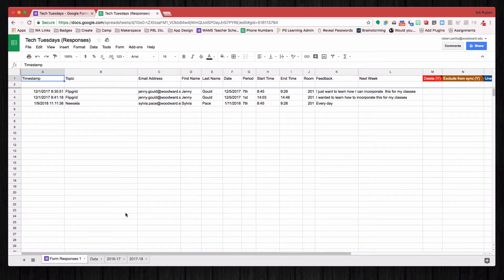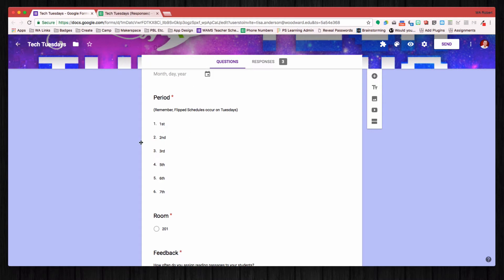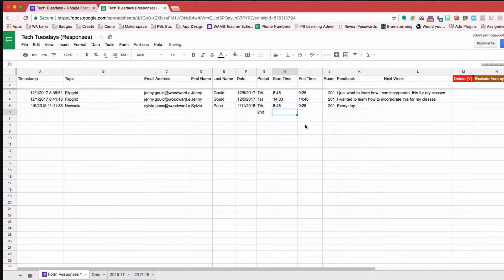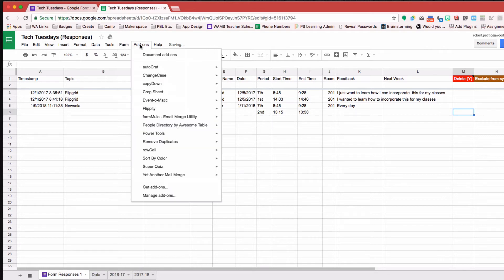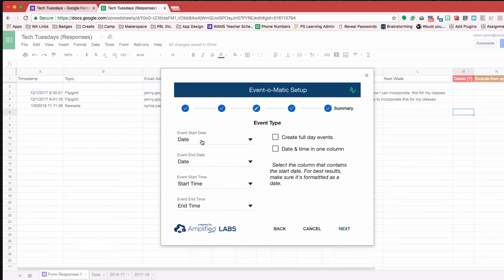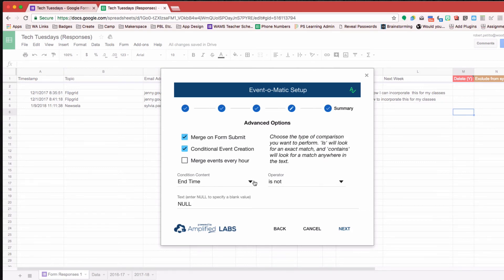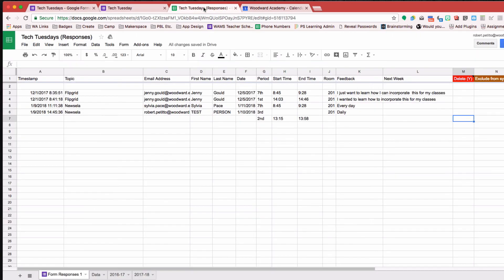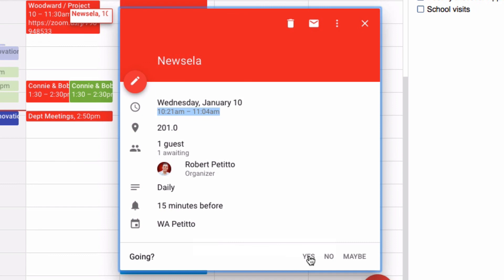Google Form to Google Calendar